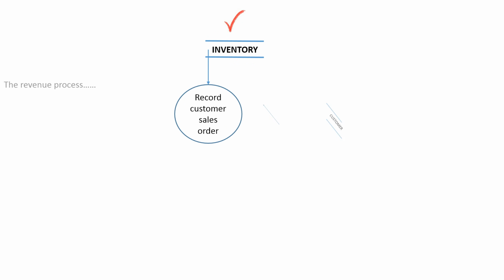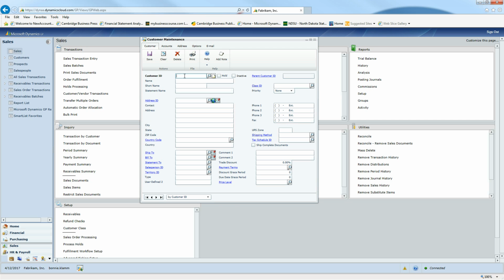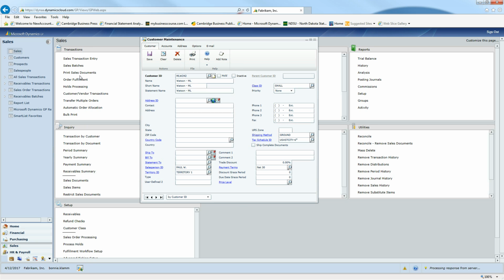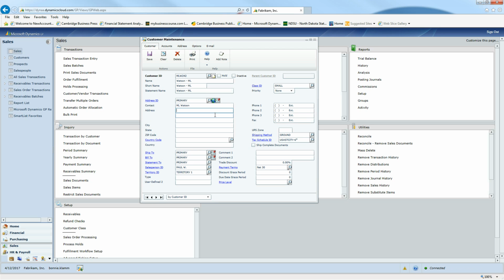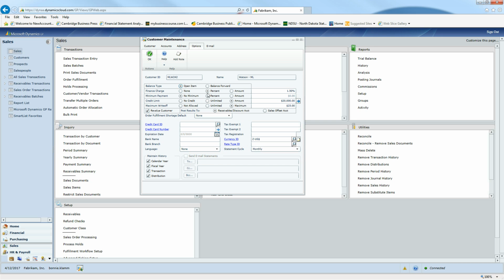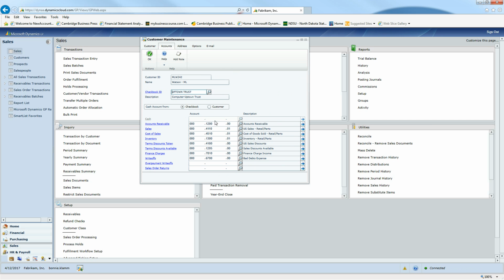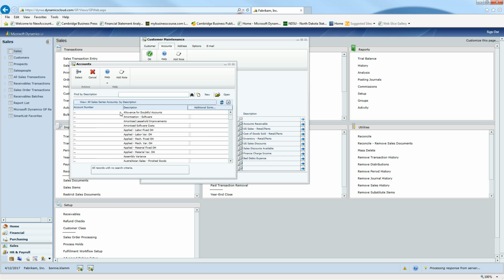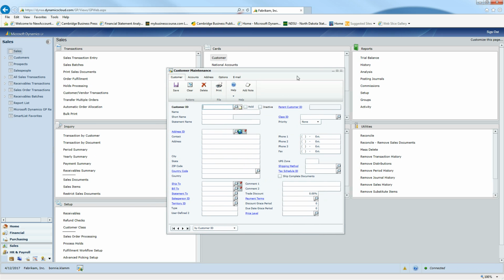Enter a New Customer